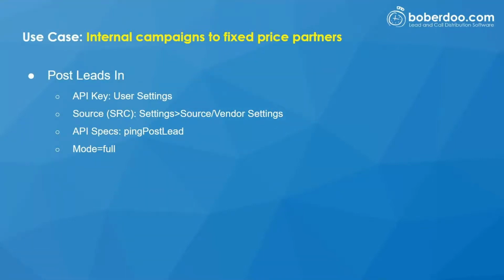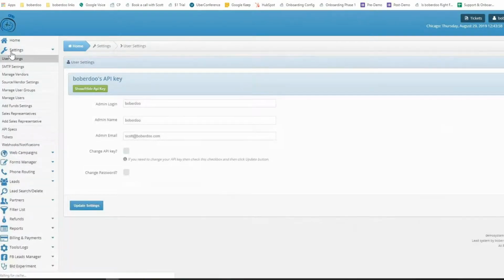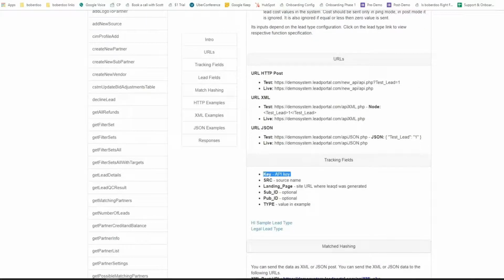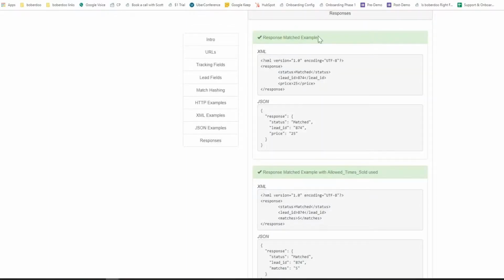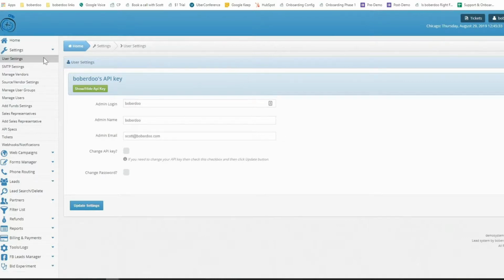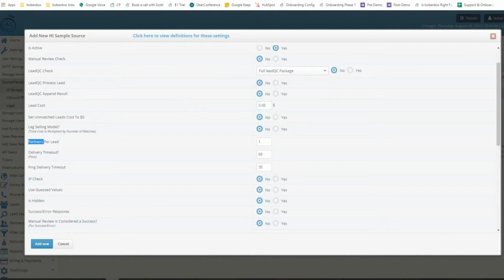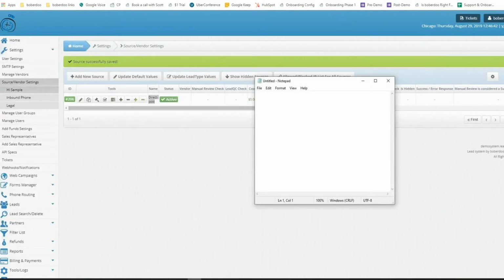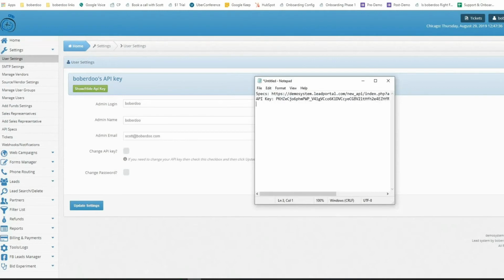boberdoo QuickStart Step 2